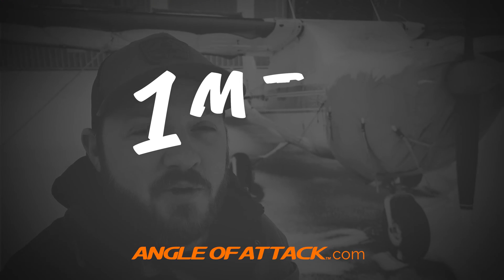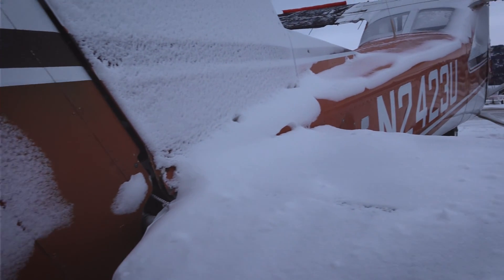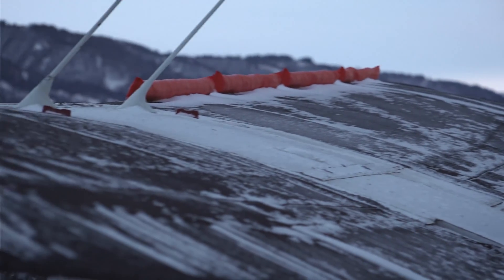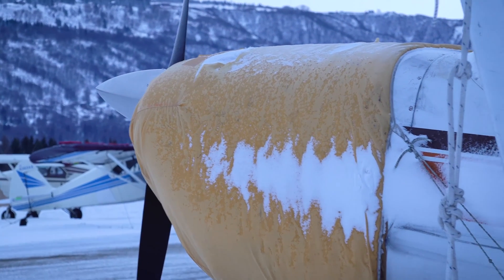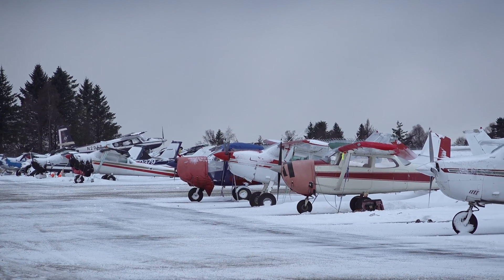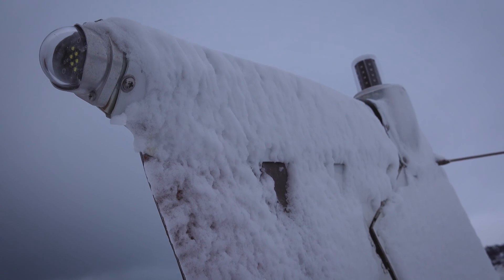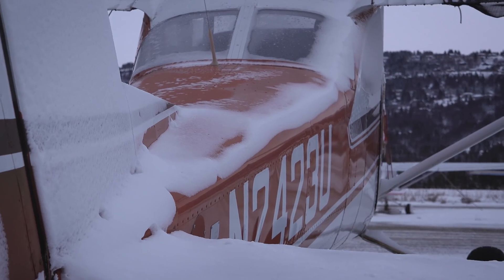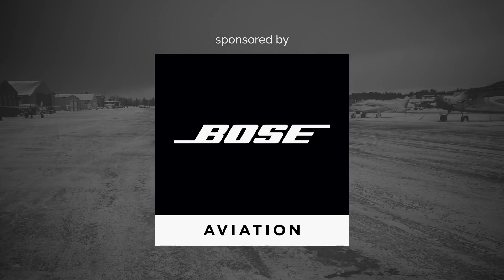✈️ ❄️ 🔥 😁 Warming Your Airplane for Winter Flying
Got a "Chilly Cessna"? Preflighting in the winter time brings on extra challenges, and takes extra patience. Preheating becomes a major task, and keeping your wings clean remains essential. Here are a few tips in this weeks

You can find more flight training resources, including online ground school and checkride preparation